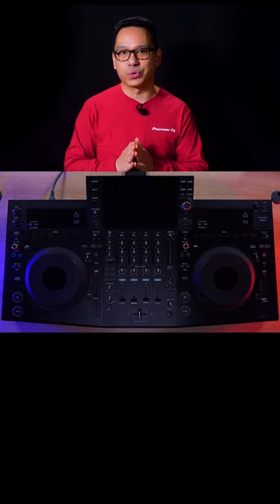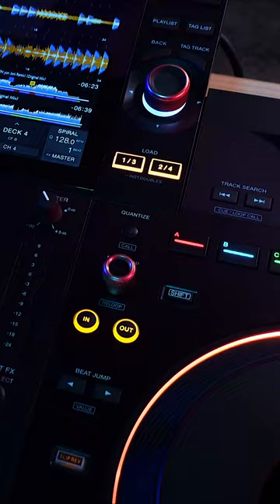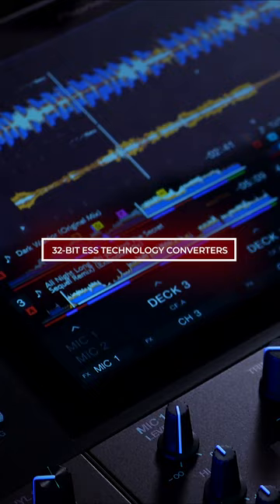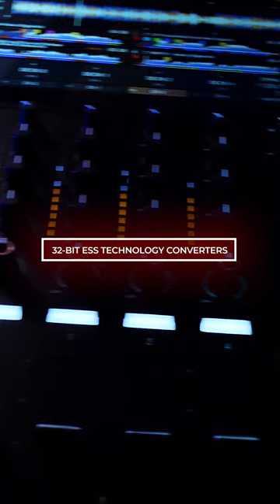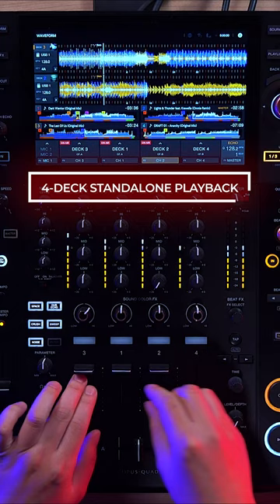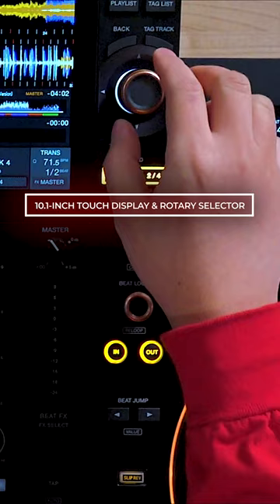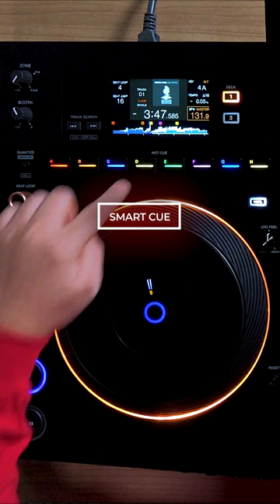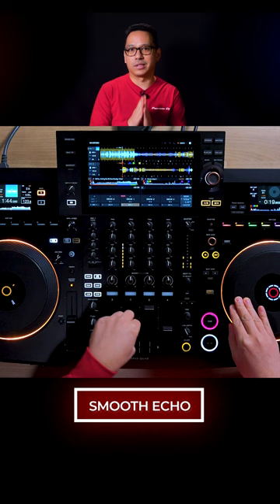Have you seen the NEW OPUS-QUAD?